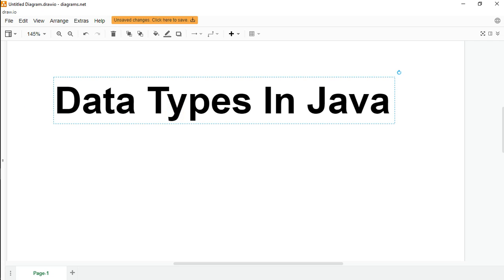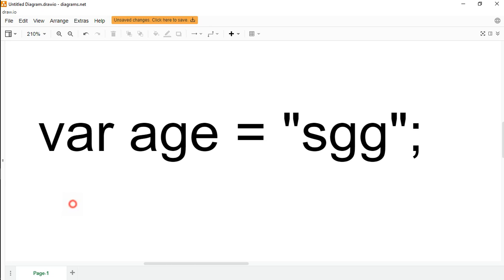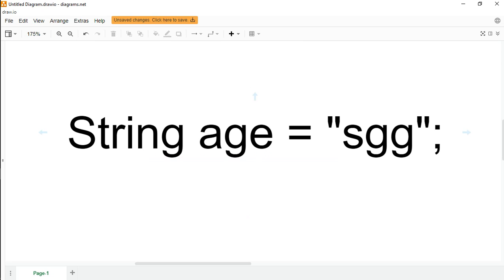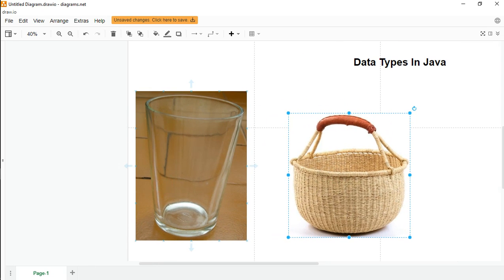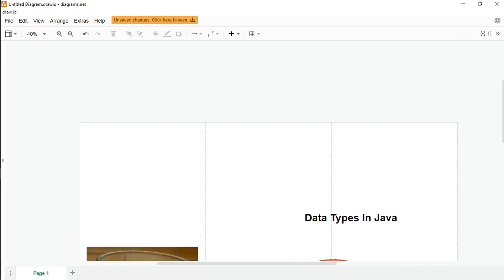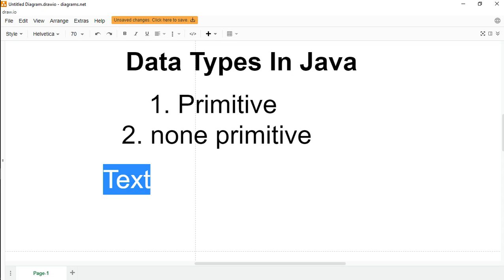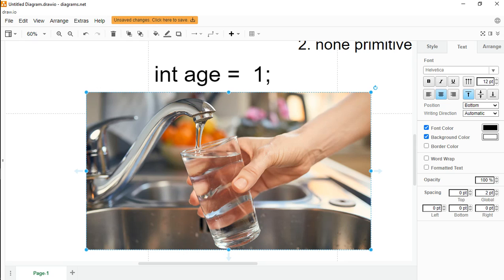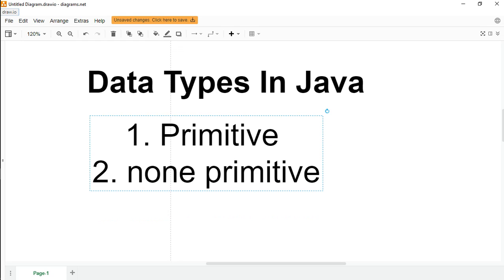Java Tutorials: Introduction to data types in java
Learn the whole concept of datatype in all static and dynamic programming languages.